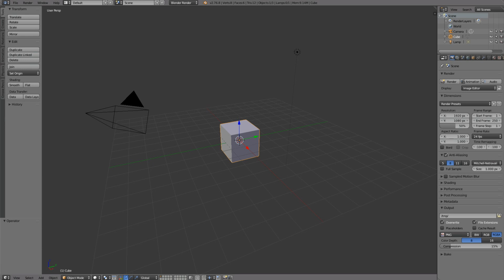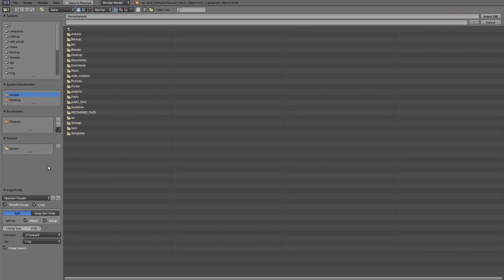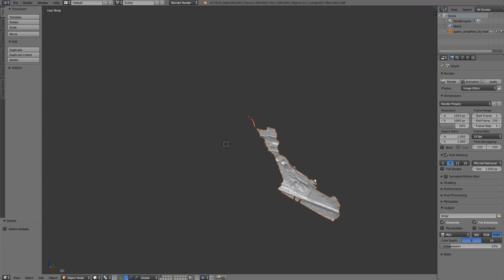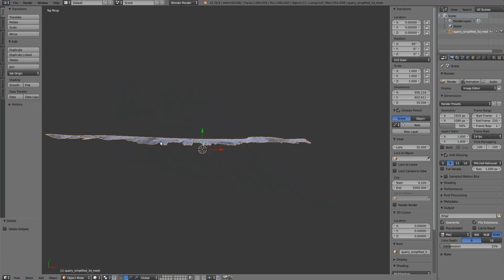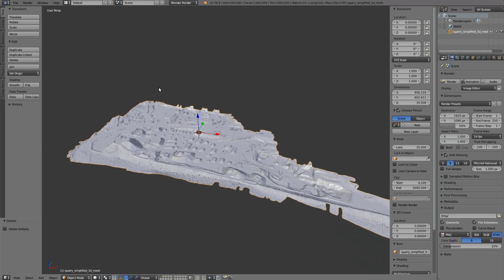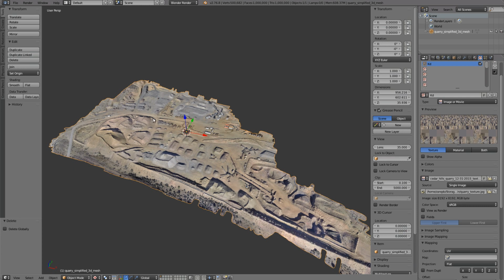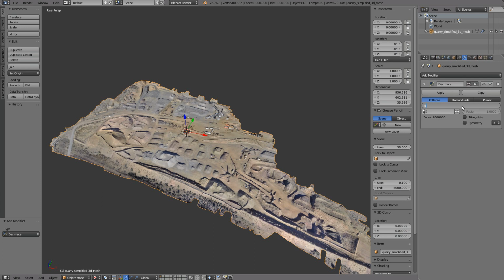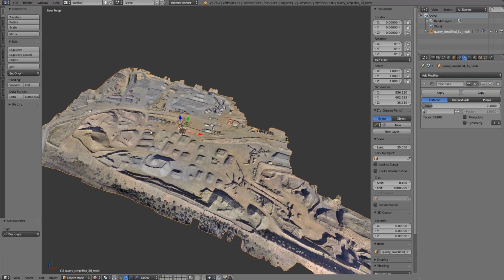Optimize 3D Models For The Web (Part 1)